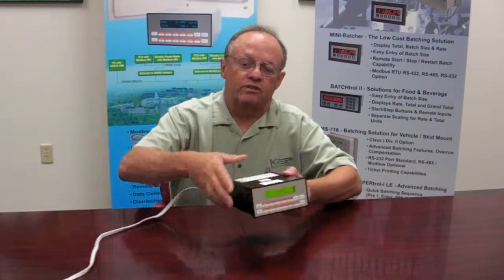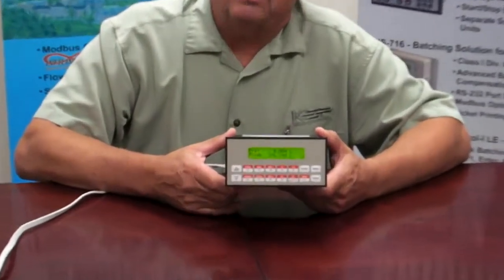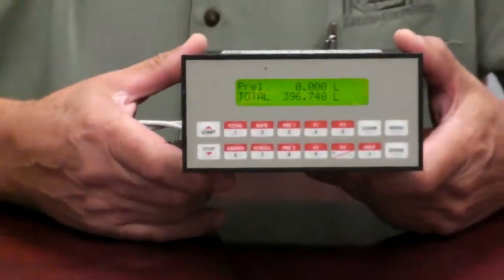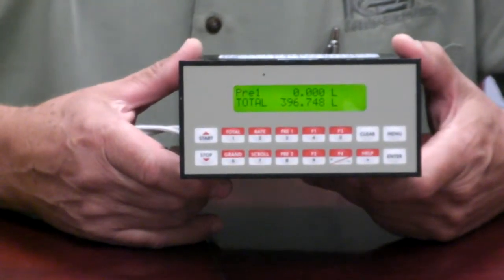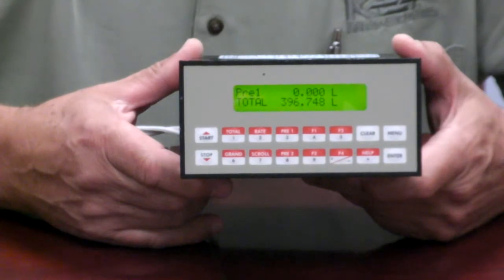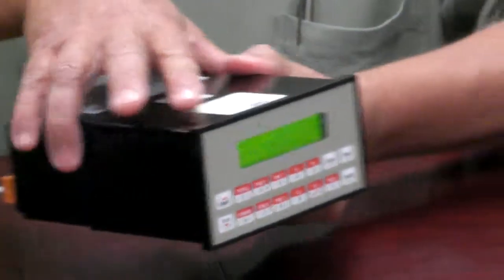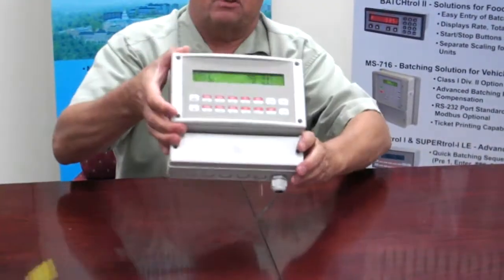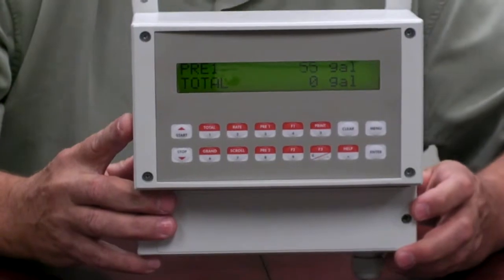LDB Large Display Batcher Introduction by KEP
LDB Large Display Batcher Introduction by KEP on the channel

The LDB (Large Display Batcher) satisfies the instrument requirements for a variety of flowmeter types in liquid batching applications. Multiple flow equations and instrument functions are available in a single unit with many advanced features. The large digit alphanumeric display shows measured and calculated parameters in easy to understand format. Single key direct access to measurements and display scrolling is supported